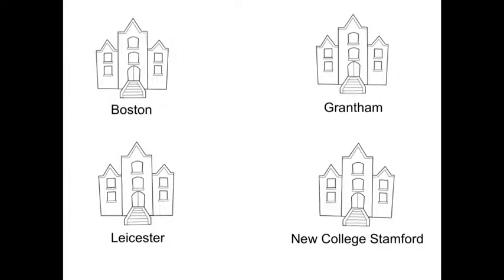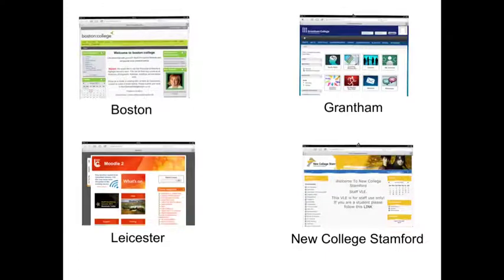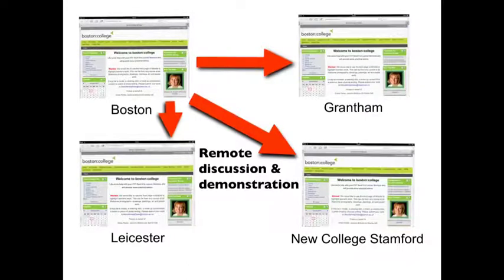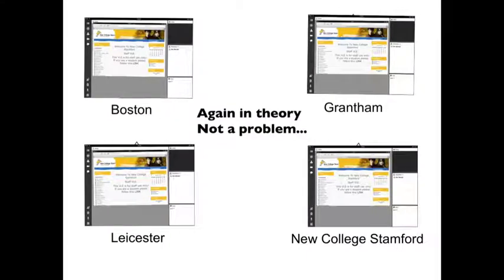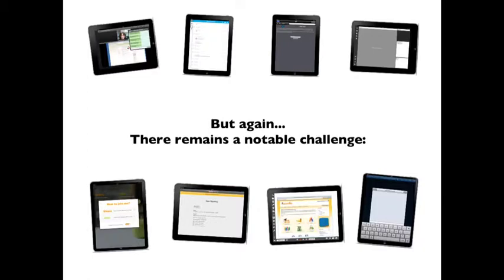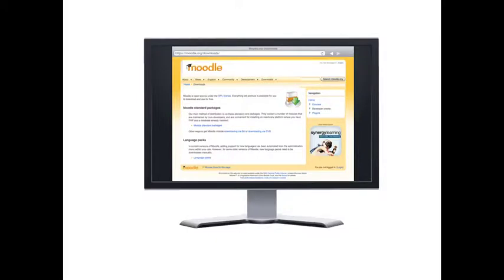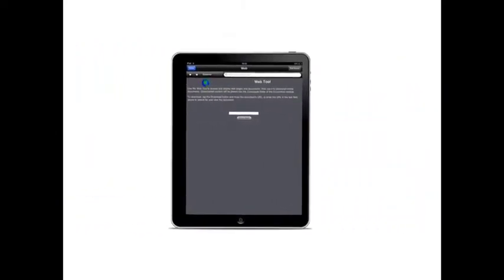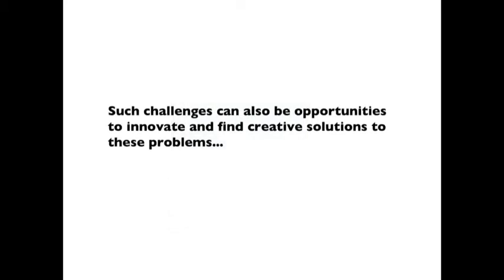Conferencing and collaboartion from and between iPads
An intro to a f2f training session for a group of East Midlands colleges